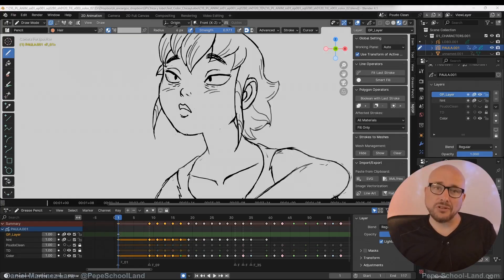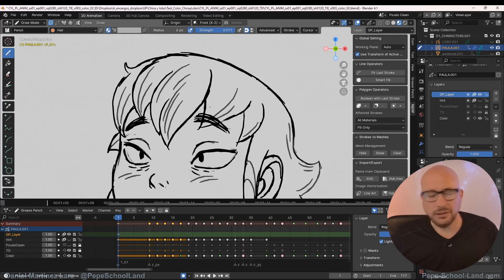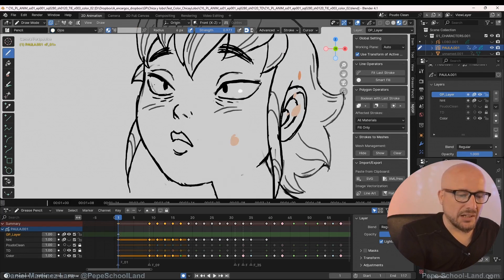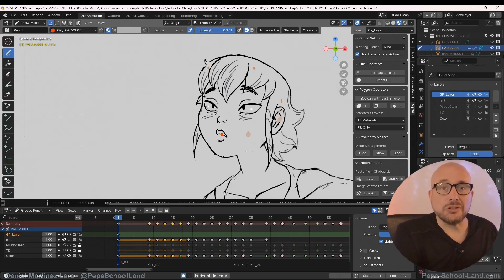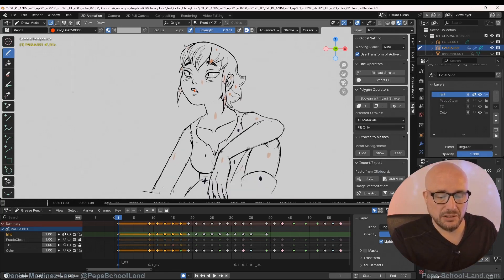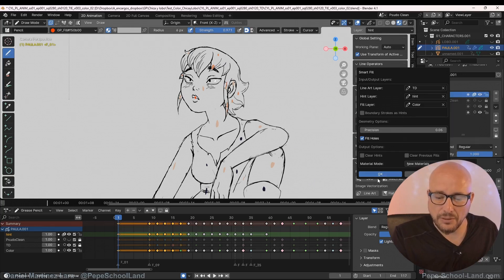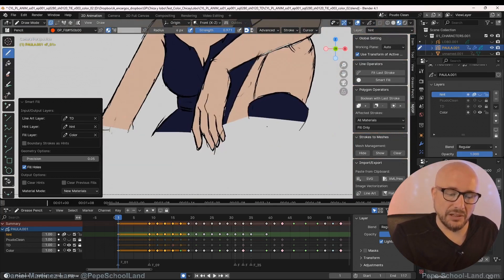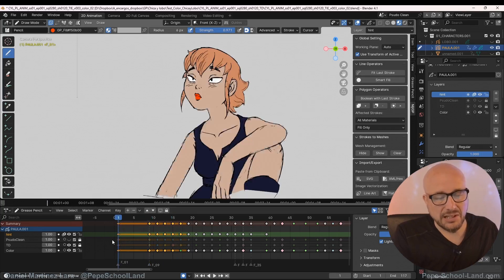#033 NijiGPen add-on For Color